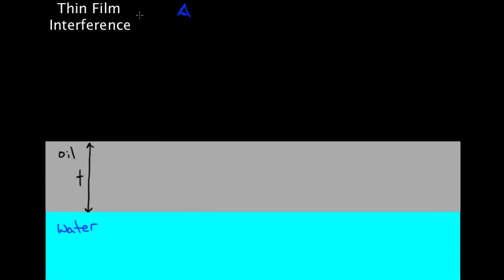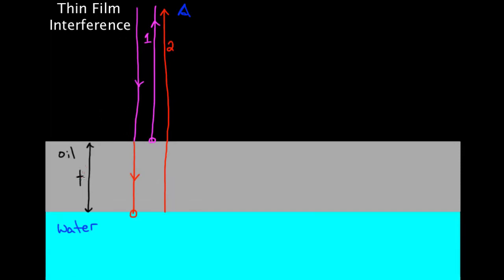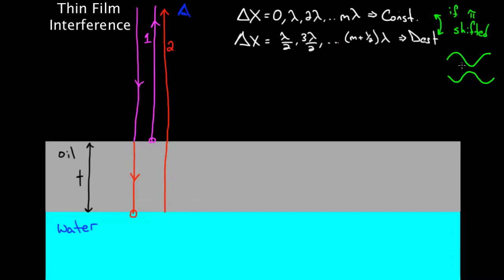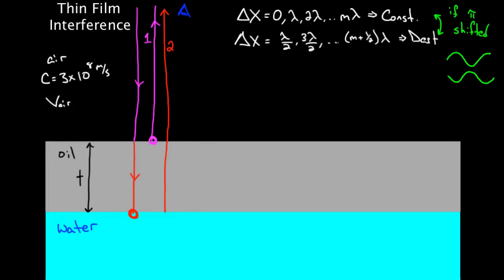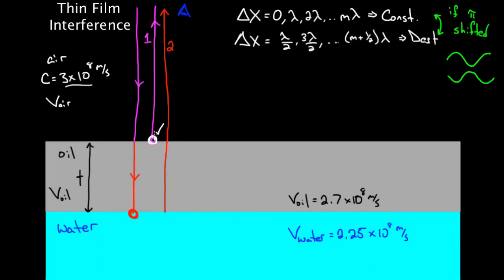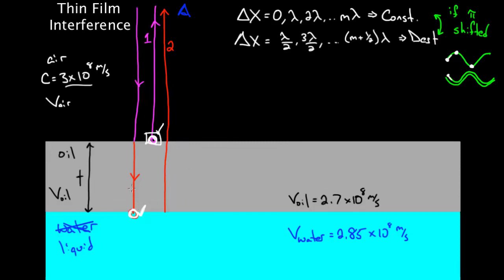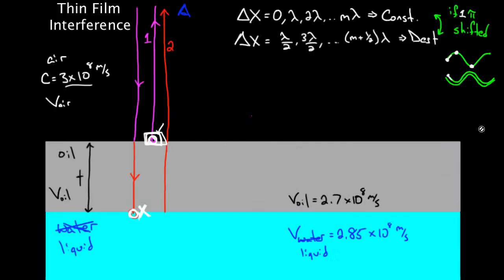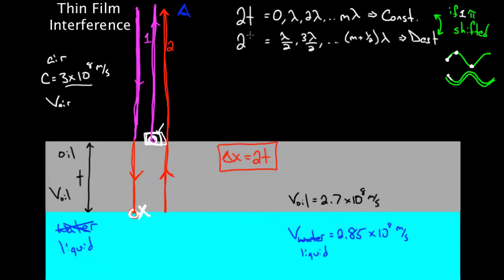Physics Electromagnetic waves and interference - Thin Film Interference part 1